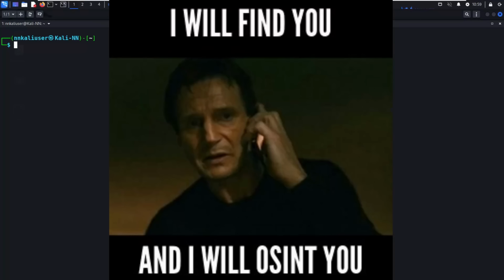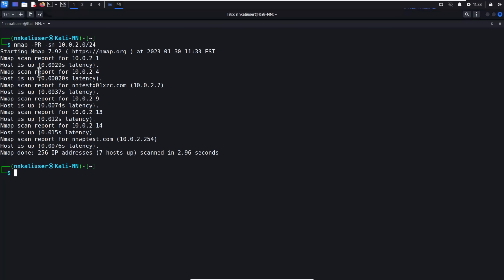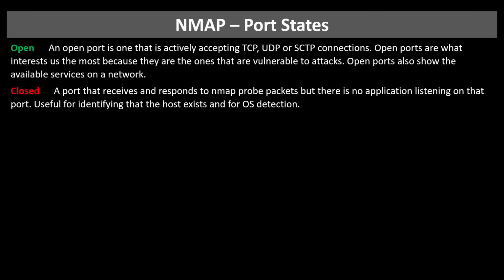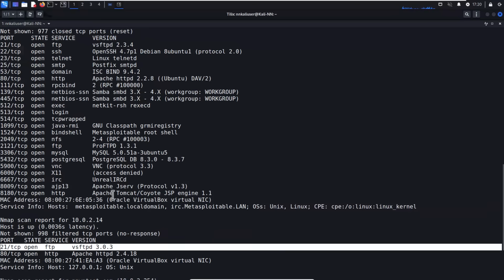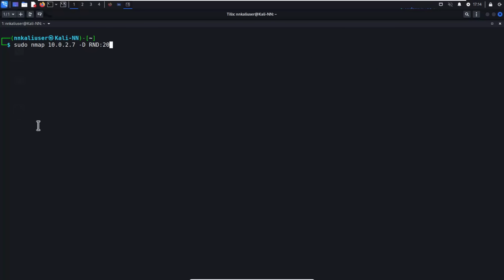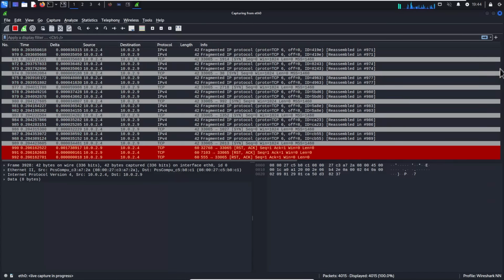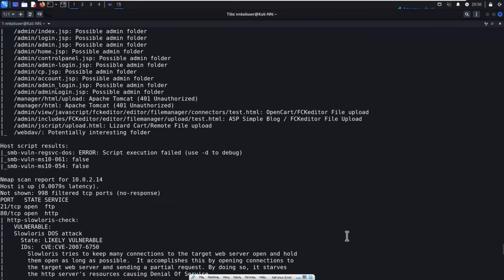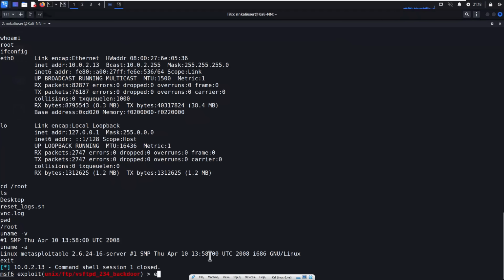Penetration Testing with Nmap: A Comprehensive Tutorial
This video is an in-depth tutorial on using Nmap in Penetration Testing. It covers the rules of engagement, network verification, layer 2, 3 and 4 host discovery, IP list creation, port states, default Nmap scans, and service and version enumeration scans. Additionally, it covers techniques for detection avoidance, including timing of scans, decoy scans, random host scans, spoofing MAC addresses, and fragmented scans. The video also reviews Nmap script sources and shows how to perform SMB, FTP and other vulnerability scans, along with confirming vulnerabilities existence via Metasploit. Finally, it provides an overview of defensive tactics and closing thoughts on Nmap use in network security. I hope you enjoy "Penetration Testing with Nmap: A Comprehensive Tutorial"

Chapters:

0:00 Intro
1:38 Rules of Engagement
2:26 Network Verification
2:55 Layer 2 Host Discovery
4:27 IP list Creation
4:50 Layer 3 Host Discovery
6:30 Layer 4 Host Discovery
7:45 Port States
8:59 Default Nmap Scans
10:50 Specific Port Scan
12:43 Filtered Port Scan
14:15 UDP Port Scan
15:43 Service and Version Enumeration Scan
18:00 Operating System Discovery Scan
19:40 Detection Avoidance - Timing of Scans
21:34 Detection Avoidance - Decoy Scan
23:06 Detection Avoidance - Random Host Scan
24:17 Detection Avoidance - Spoofing Mac Address
25:31 Detection Avoidance - Fragmented Scan
27:06 Review of Nmap Script Sources
28:50 SMB Vulnerability Scan
30:35 FTP Vulnerability Scan
31:26 VULN Vulnerability Scan
34:40 Metasploit Vulnerability Exploitation
37:15 Defensive Tactics
37:52 Closing Thoughts